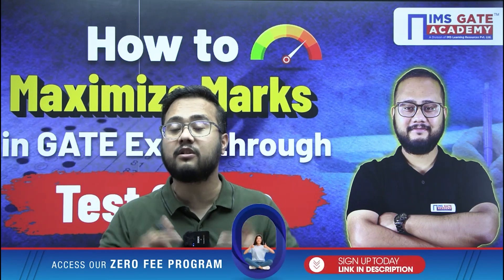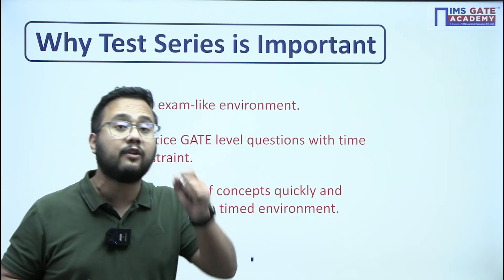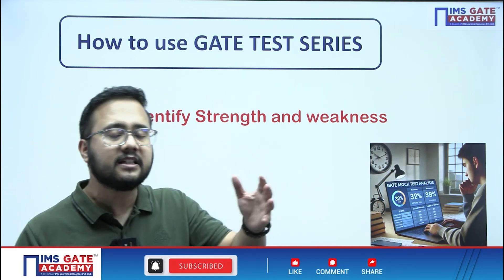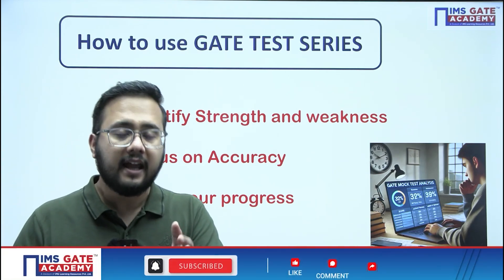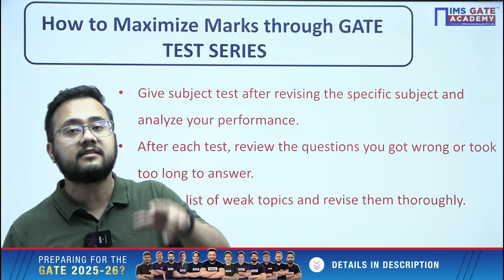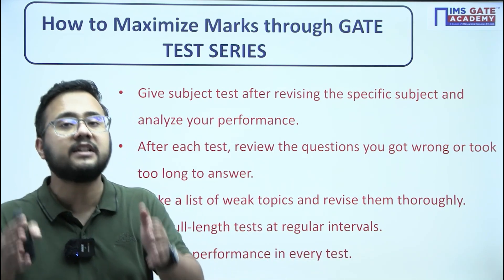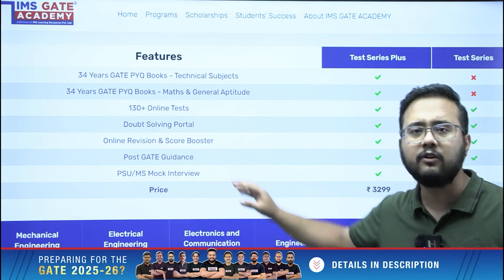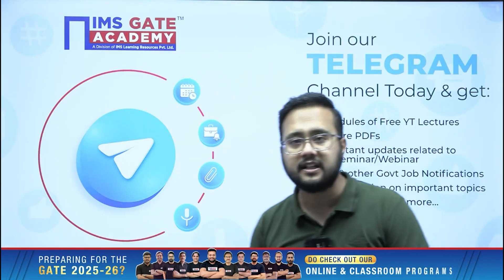How to improve marks in the GATE 2025 test series | Tips & Tricks for GATE Test Series | Atul Negi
Elevate your GATE 2025 preparation with expert tips and tricks! This video offers invaluable strategies to help you excel in the GATE 2025 test series. Discover effective time-management techniques, exam-taking strategies, and essential tips to maximize your score. Learn from experienced educators and gain a competitive edge in your GATE journey.

Key Topics Covered:
- GATE Test Series Time management techniques
- GATE Test Series Exam-taking strategies
- GATE Test SeriesEffective study methods
- GATE Test Series Common mistakes to avoid